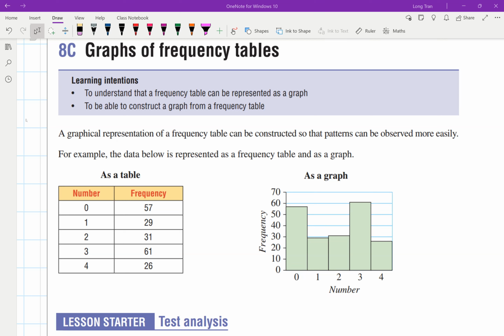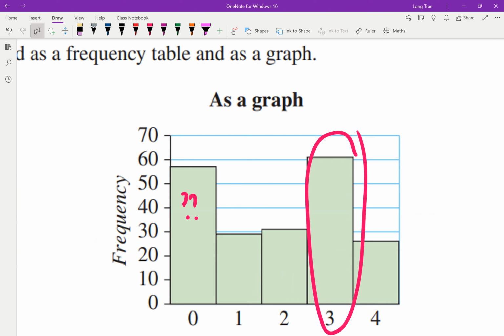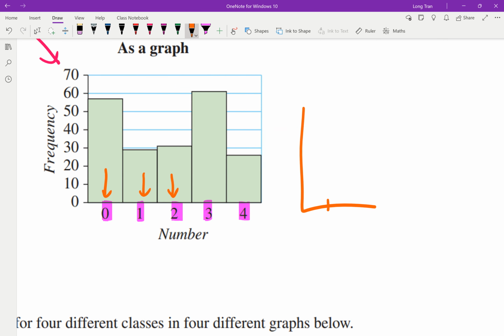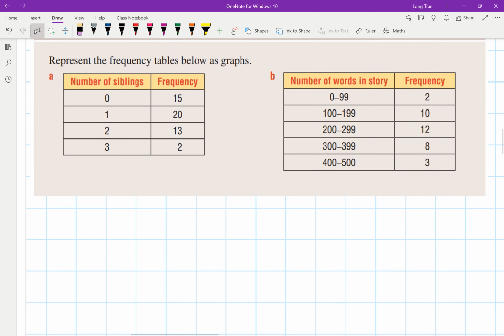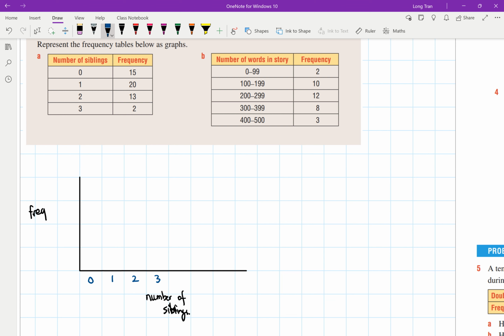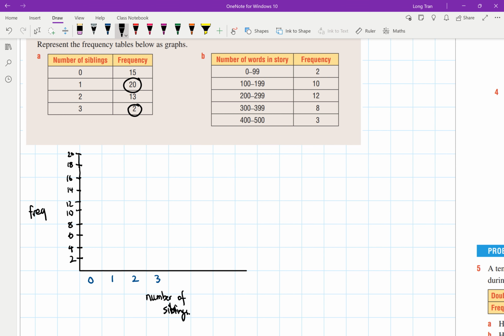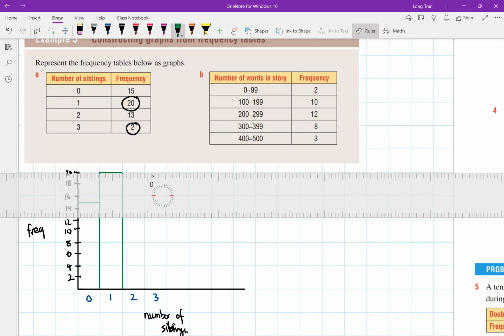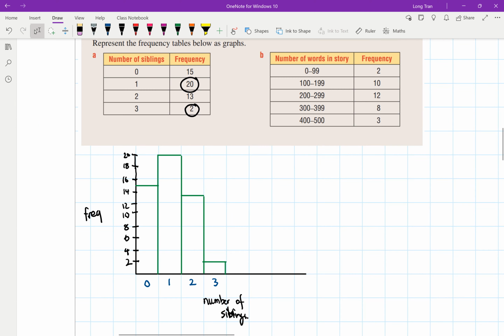Ex8C - frequency graphs